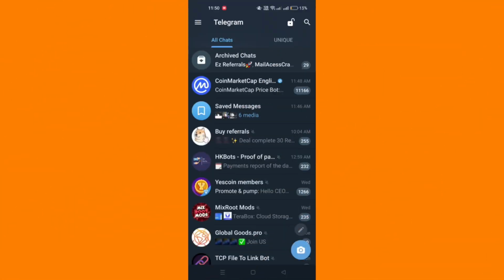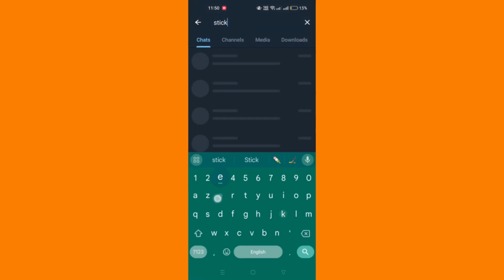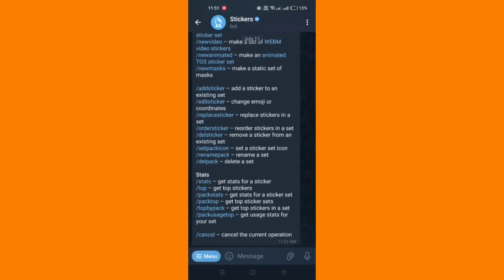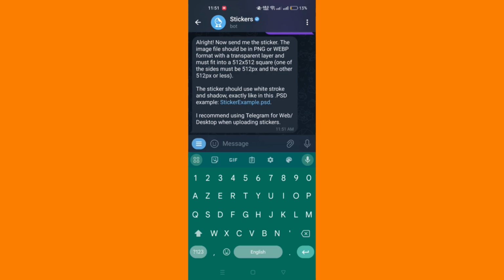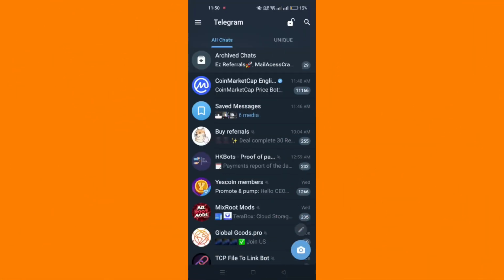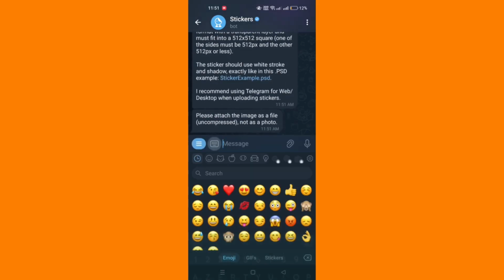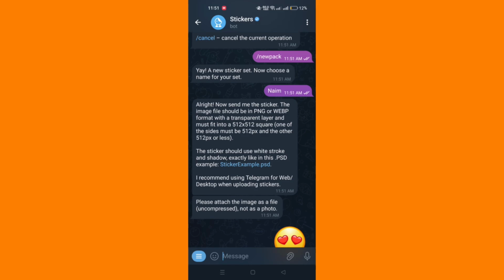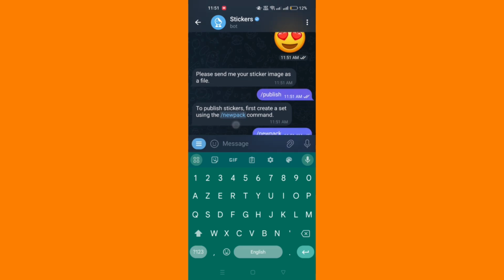How To Create Your Own Telegram Stickers❗(Stickerpack) (2024) (Tutorial)✅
🎥 In this video I'll show you How to Create a Telegram Sticker Pack. The method is very simple and clearly described in the video. 🍳 Follow all of the steps & Creating a Telegram Stickerpack

00:00.Intro
00:05.How To Create Your Own Telegram Stickers
01:00.outro